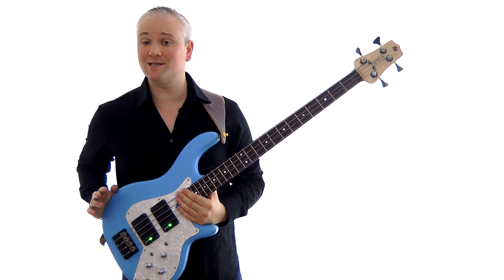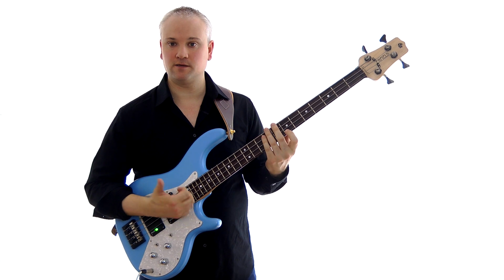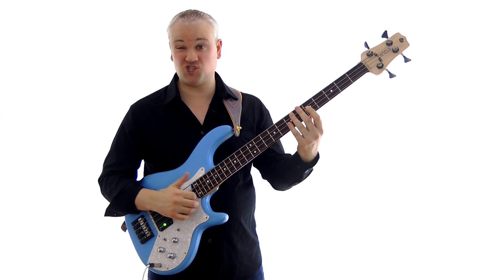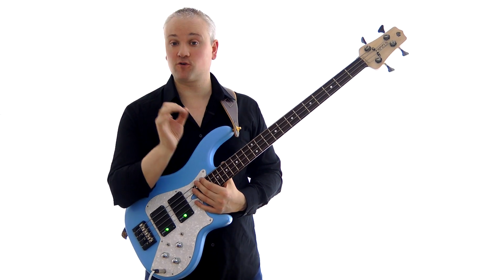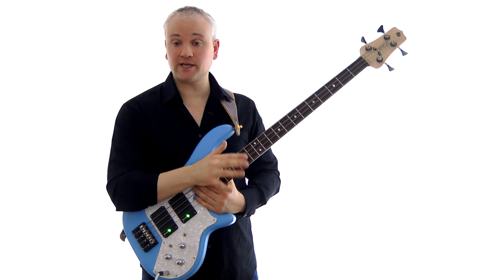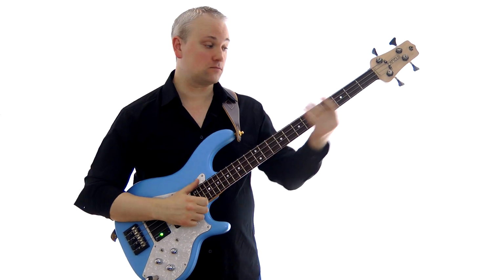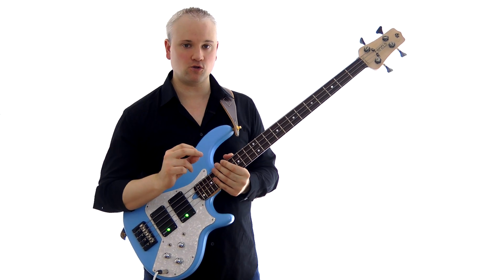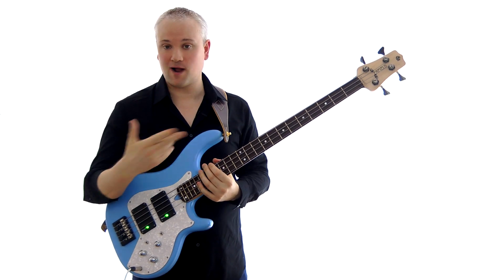Awesome Mark King Slap Bass Riff - "43"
In this video I'm going to be showing you how to play the main riff from the tune 43 by Level 42. This is a classic Mark King slap riff and pretty tough to learn when you first try it.

Enjoy Bassketeers!!